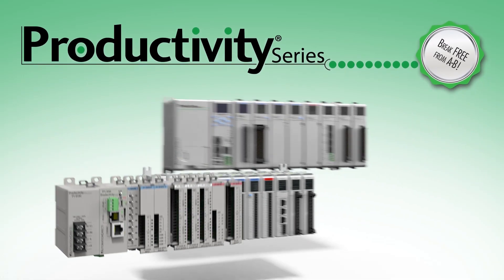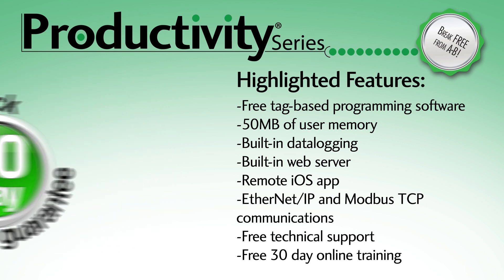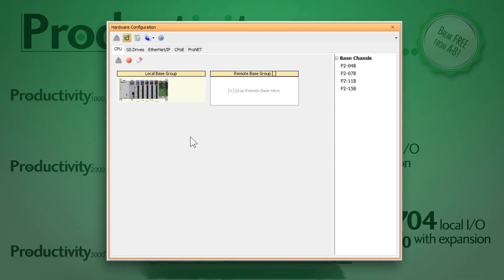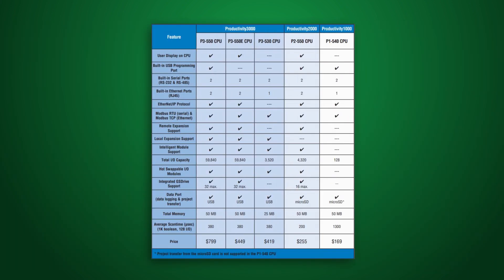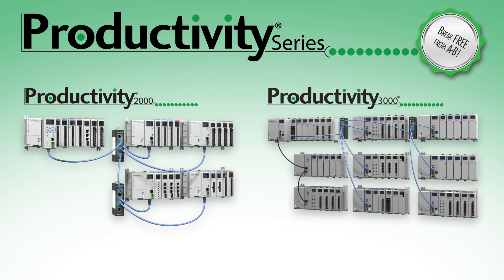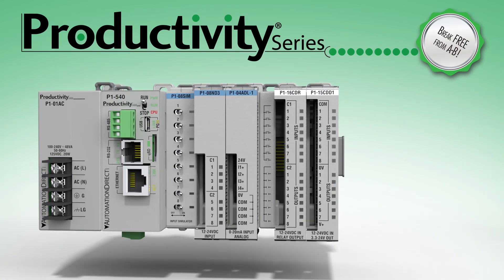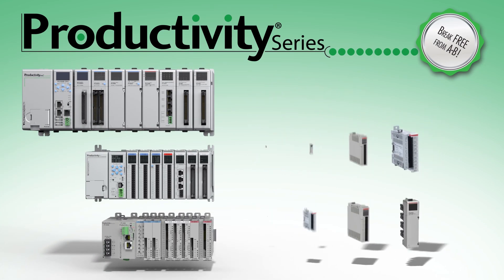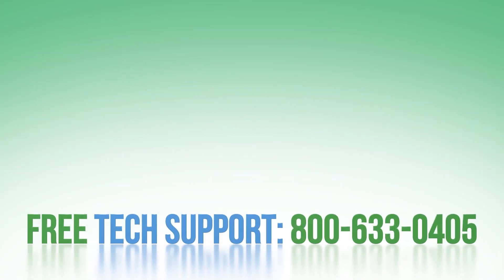Productivity PLC Hardware: A PLC Control System for Everyone at AutomationDirect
The Productivity line of PLCs offers many features that will allow you to break free from expensive and budget consuming vendors. Let’s face it, some well-known PLC vendors have been around for a long time and their high-dollar control solutions do offer some advantages, but many times their controllers are simply overkill and overpriced for the job at hand. For those times, many have found the high-value, high-performance Productivity series of controllers to be a suitable replacement. Not only do Productivity series PLCs provide numerous hardware and software features, like tag name based functionality, they also come with FREE PLC programming software and the hassle-free support many customers are looking for.